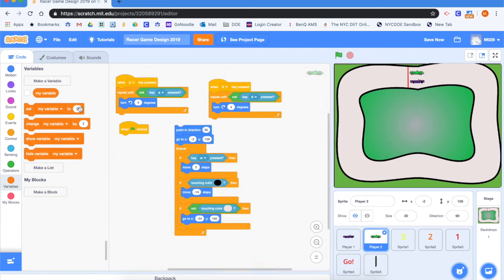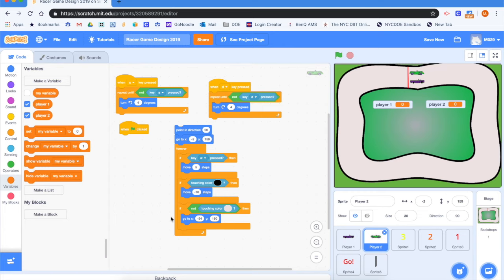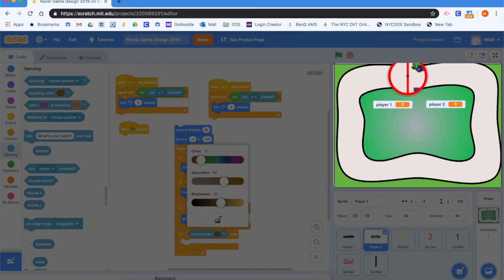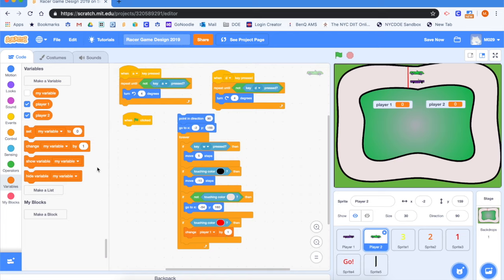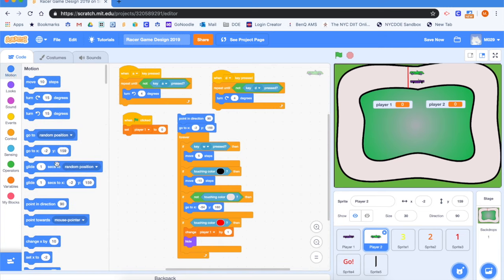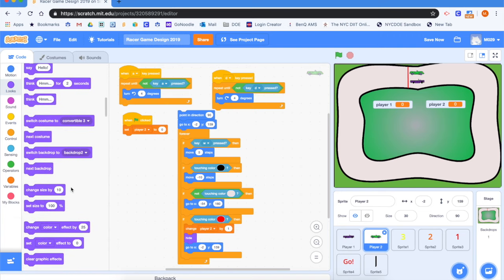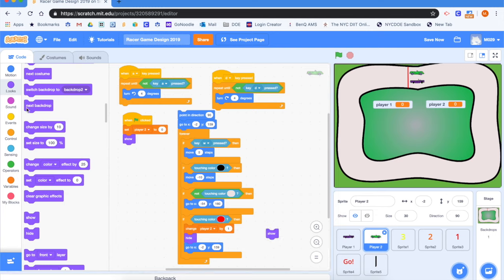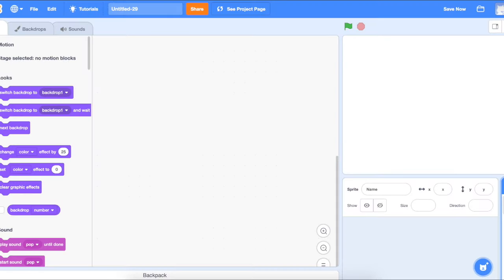Scratch 3.0 Racer Game Design Tutorial Lesson 5 2019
*Learn to build the game from a blank canvas or use my template in scratch.
*Create a two player smooth action game
*Coded for racers to stay on the track and bounce off walls
*Coded to track number of wins for each player using variables
*Coded to switch tracks after each race using backdrops and vector map
Thank you to Google's CS first team for inspiring this unit plan, links to their curriculum found below